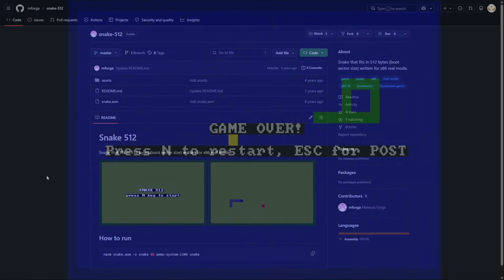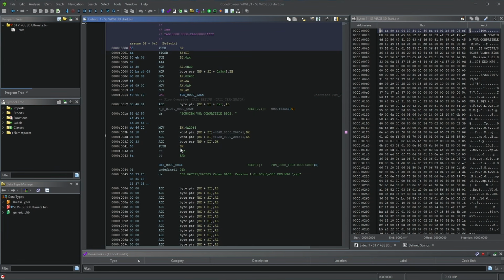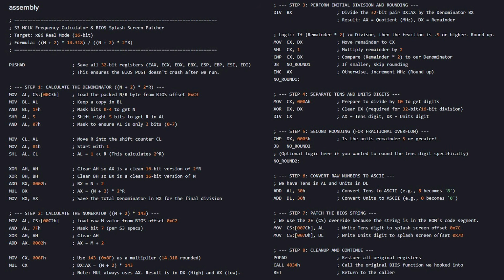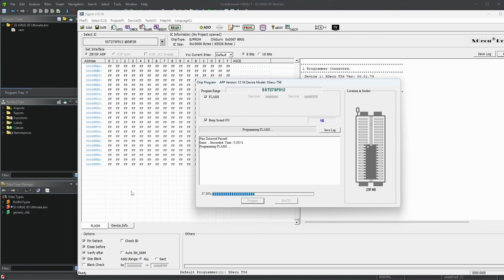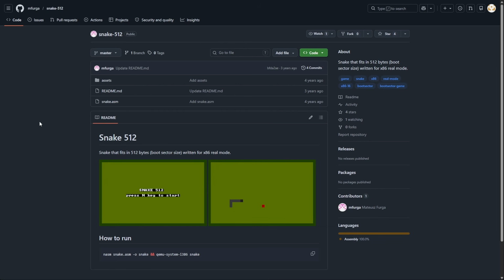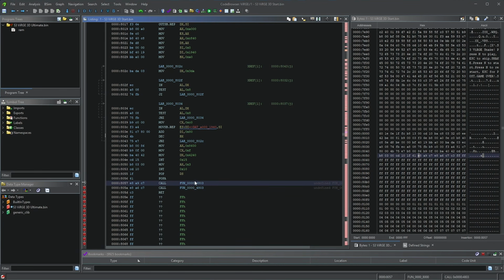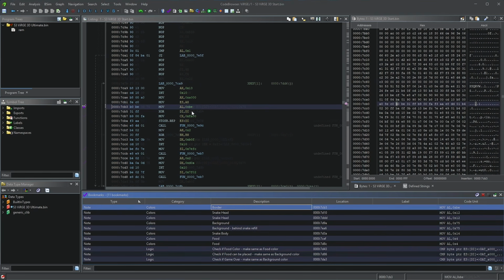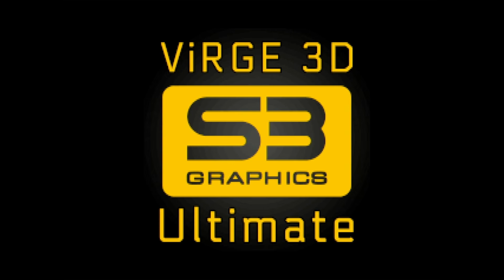Hacking a VGA BIOS to Run Snake!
I hacked a vintage S3 ViRGE VGA BIOS to inject and play Snake directly during the system boot sequence.

Bitcoin: bc1q2dvf9flf78lam33qjj9w9xgvfxdgre7g9x3rmw

▬▬▬▬  *Timestamps*  ▬▬▬▬▬▬▬▬▬▬▬▬▬▬
00:00 Intro, Golem, s3ctl
01:02 The Wrong Frequency
01:47 Porkbun
02:56 Dynamic Text Splash Screen
10:47 S3 ViRGE Snake
15:47 Changing Snake Colors